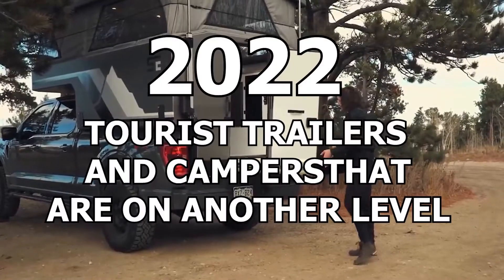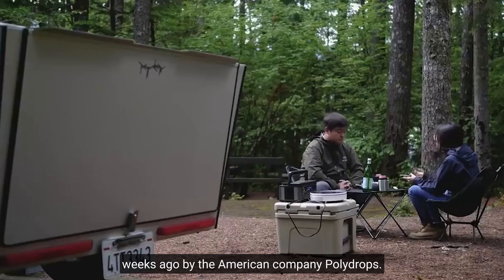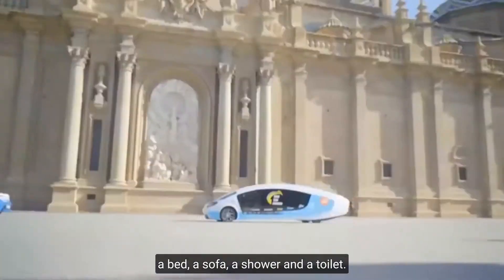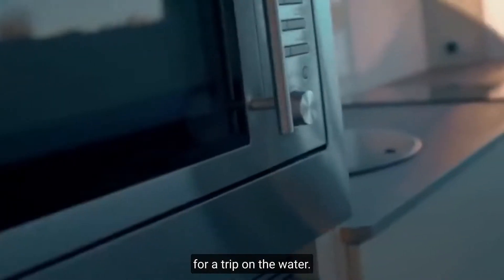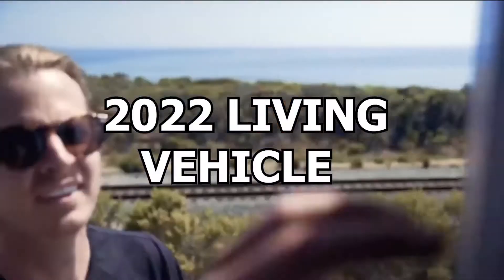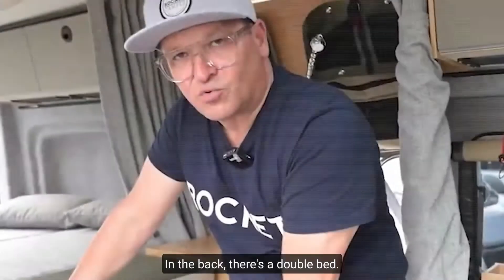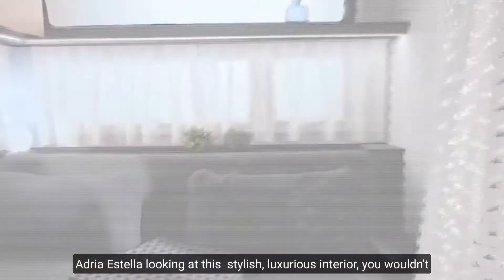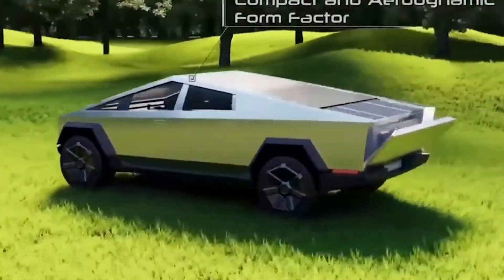Tourist Trailers And Camping Inventions That Are On ANOTHER LEVEL (Stella Vita, CyberLandr & MORE!)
People are always looking for new ways to be able to explore the great outdoors! In this video, I'll show you some of the most insane inventions and gadgets that will help you make the most out of your next trip. These inventions are on another level and will allow you to experience the wonders of nature in a whole new way. (Supertramp Flagship LT, Polydrops P17X Explorer,  Stella Vita, Crawler OTAG 830, DEPARTURE ONE. Volkner Performance S, ioCamper, 2022 Living Vehicle, Rocket One, SLRV Unimog U430, Adria Astella, CyberLandr)